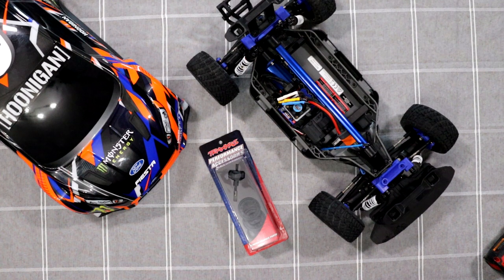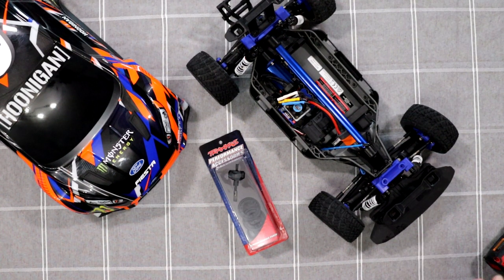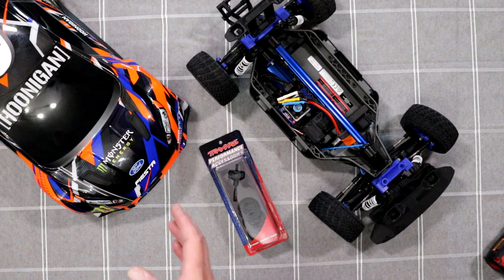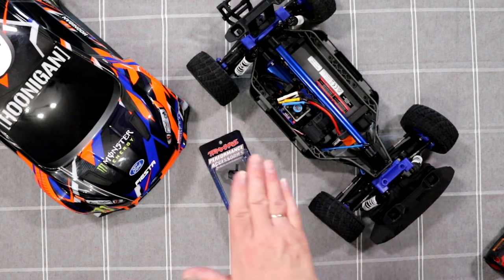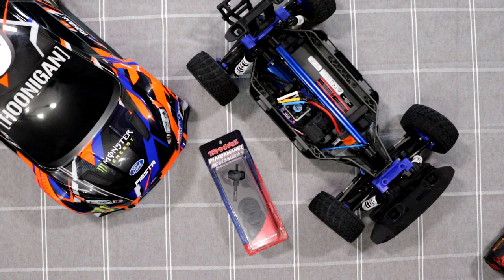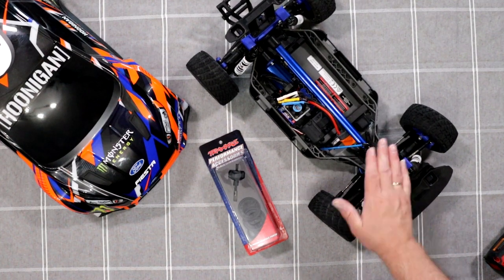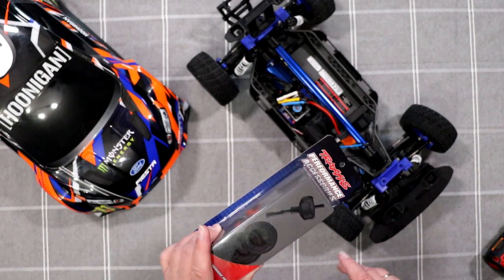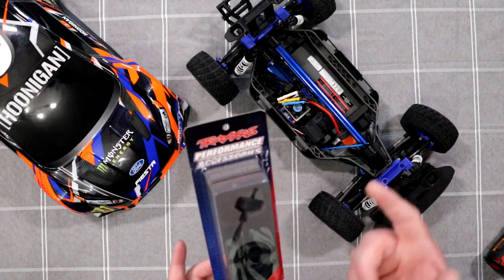Traxxas Rally 1/10 4X4 VXL installation of Center Diff Tribute to Ken Block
TRX Rally 4X4 VXL Center Diff Tribute to Ken Block